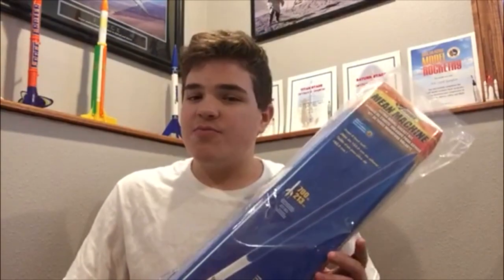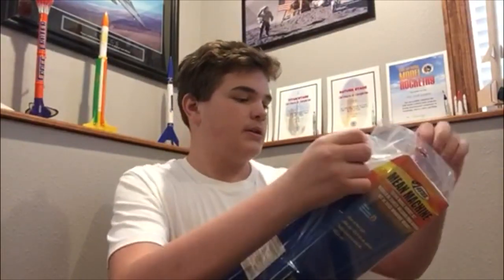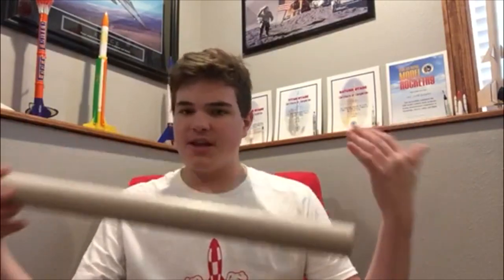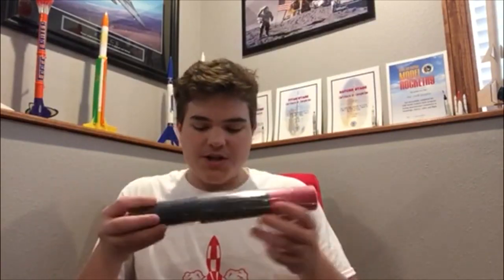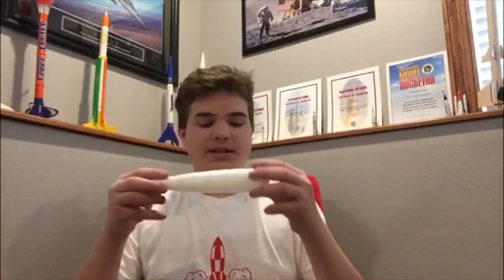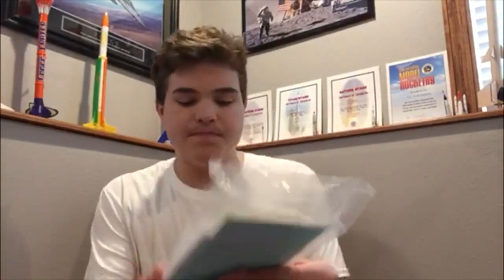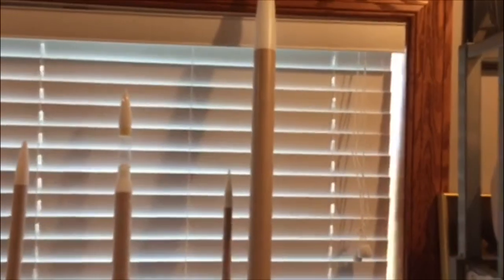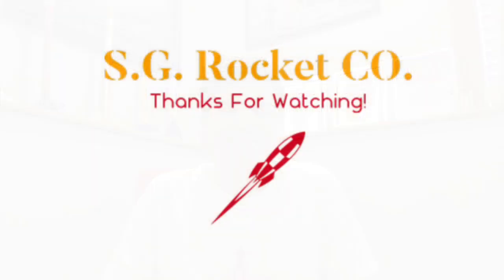Estes “Mean Machine” Unboxing/Building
Hey guys! So here’s an unboxing and building of the Estes “Mean Machine.” This Rocket is amazing because of the outrageous size of it. I had a ton of fun building it.